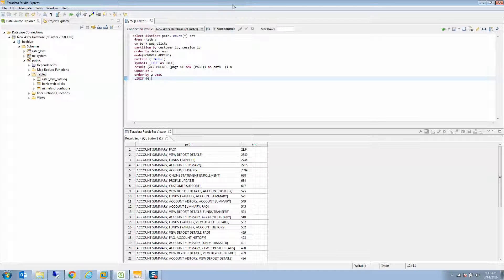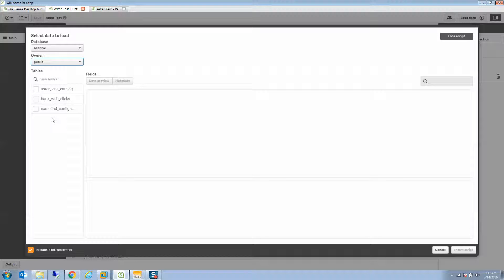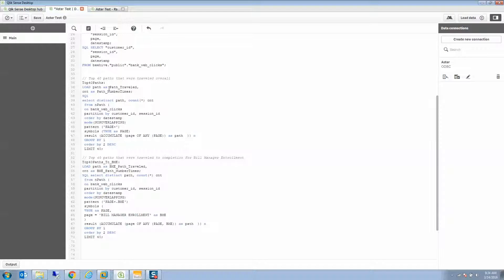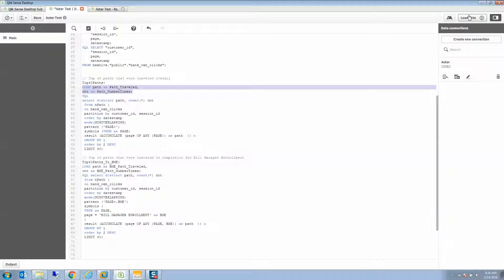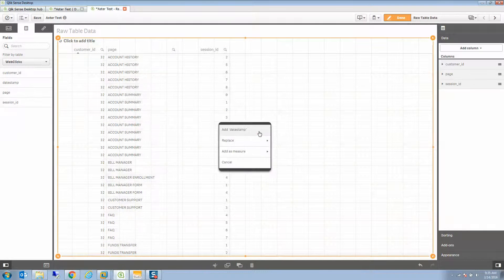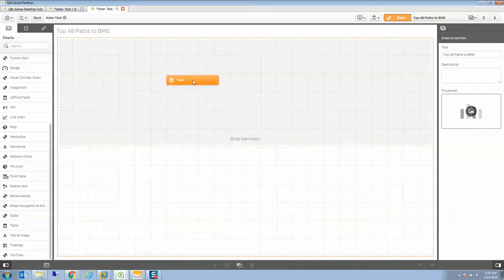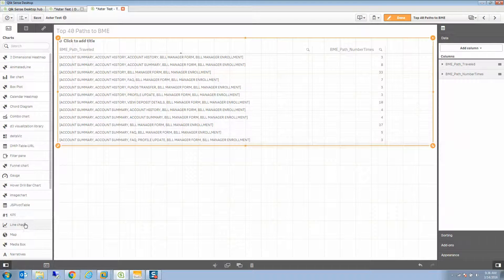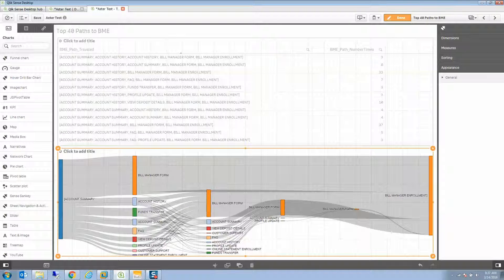Aster N-Path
I took the N-Path query examples for Teradata's Aster and implemented them via Qlik Sense so that I could visualize using a Sankey diagram.